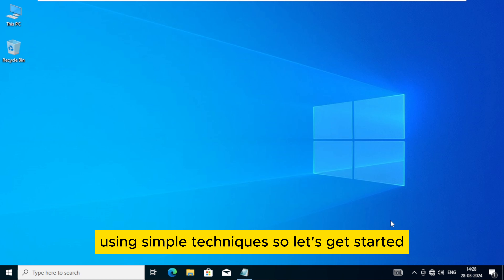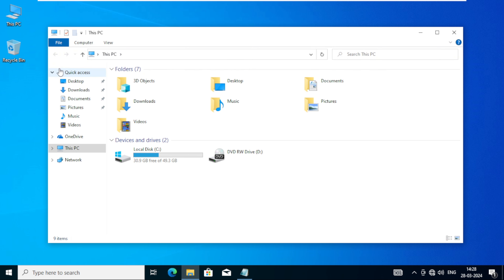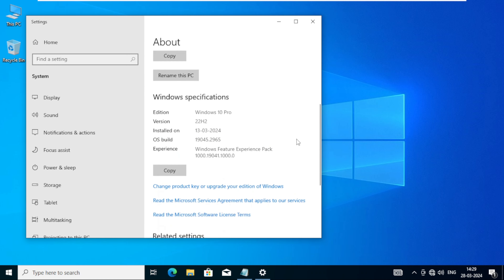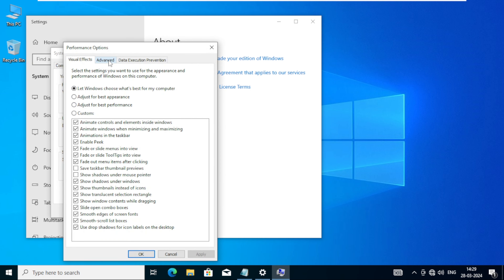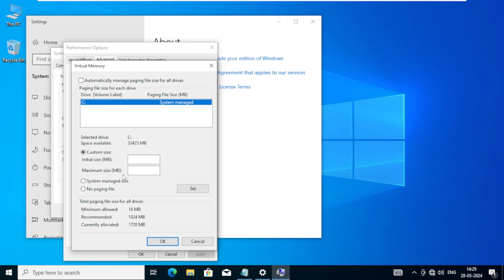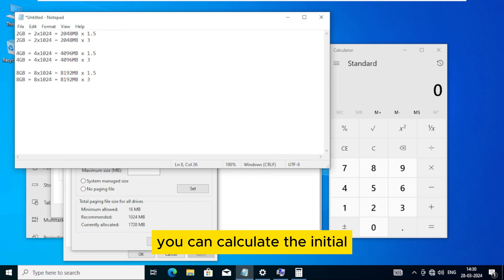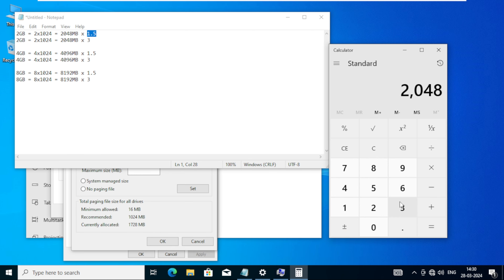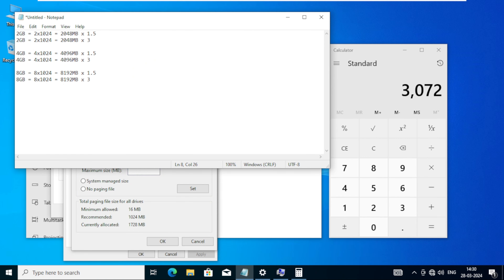Speed Up Your PC: Virtual RAM Expansion Explained!